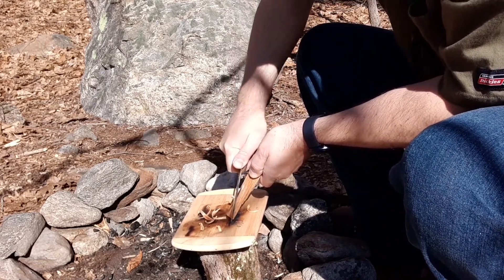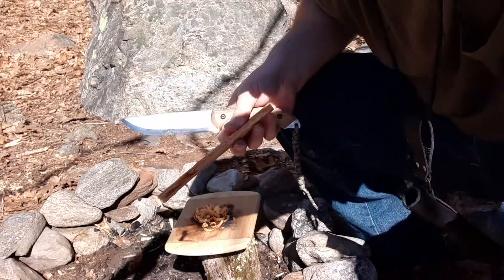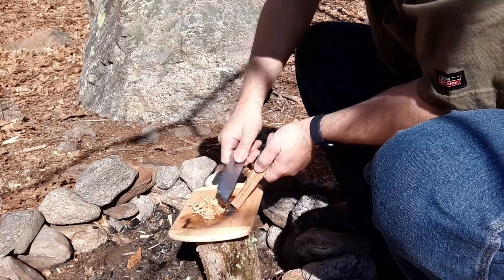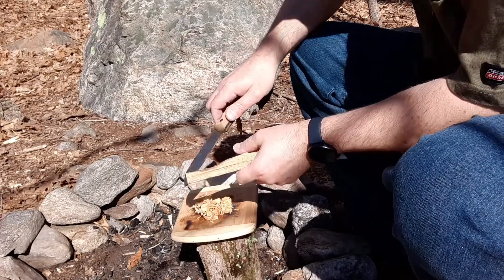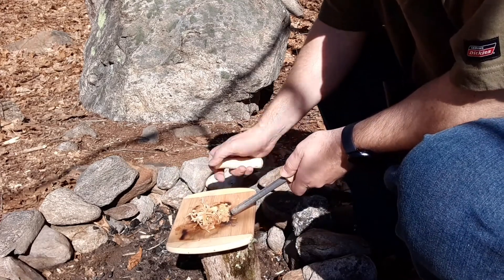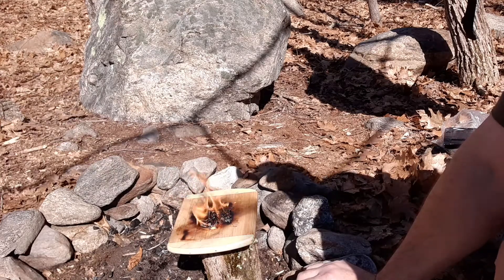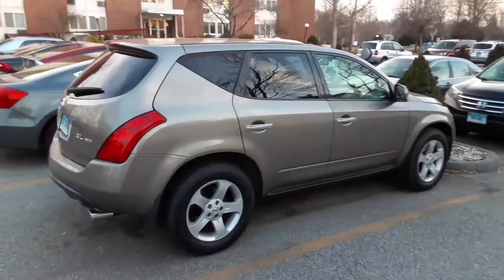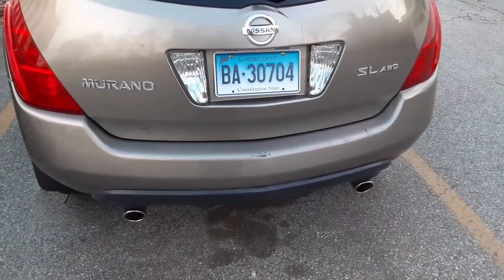Happy Fatwood Fire It Up Friday.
Hey Guys Happy Fatwood Fire it Up Friday
I Got my car on the road finally
05 Nissan murano SL AWD.